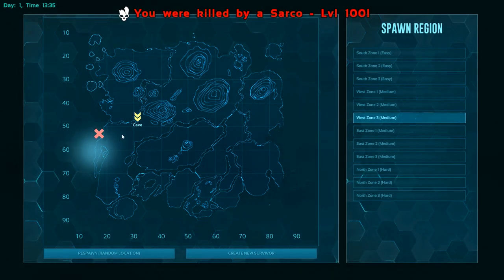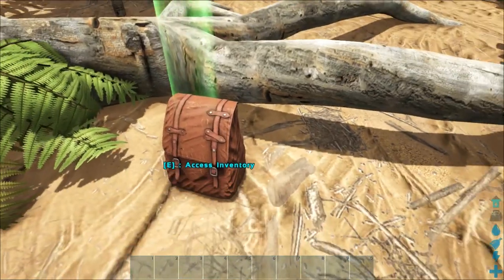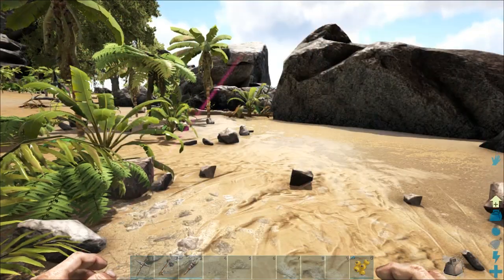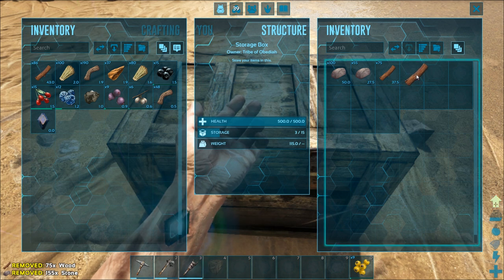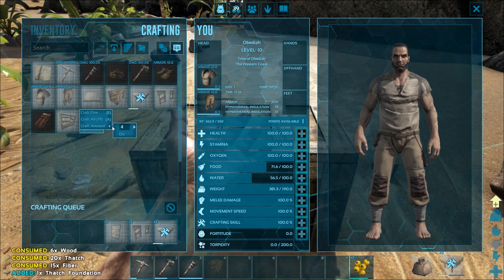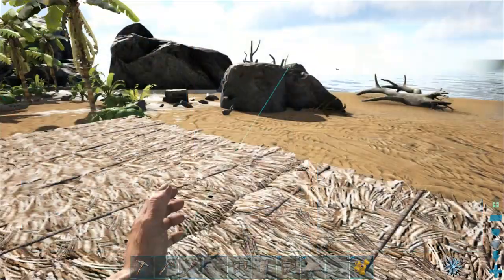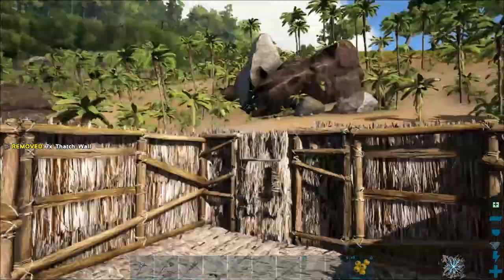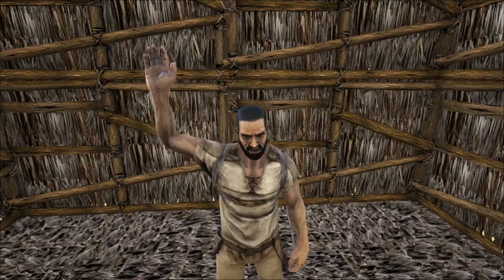BUILDING BASICS: Ark Survival Evolved: Tutorial: Part 4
Hey Guys,

Today we learn how to learn and craft basic materials. We also get our first death!

Intro:
Title: Birds
Artist: Tyler Twombly
Album: Chill Beats EP

Title: Pump It
Artist: Tyler Twombly